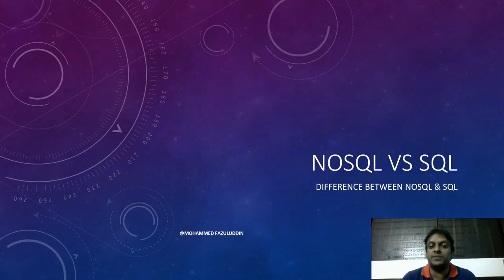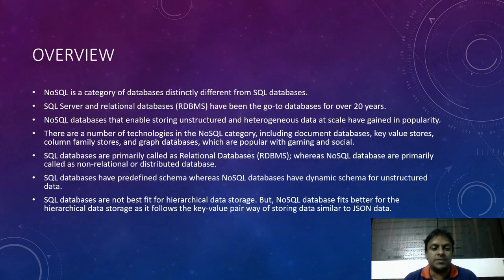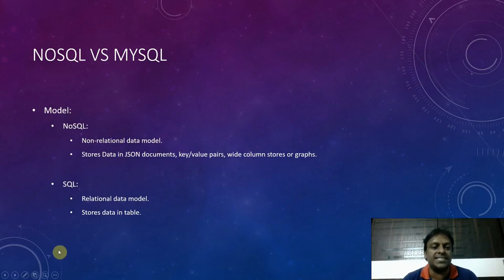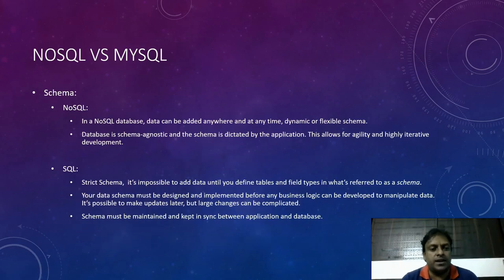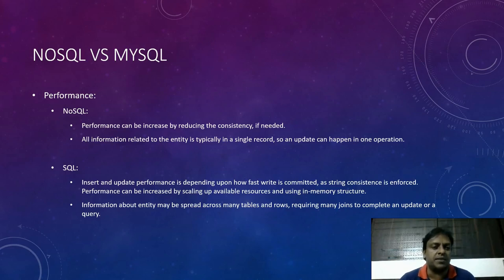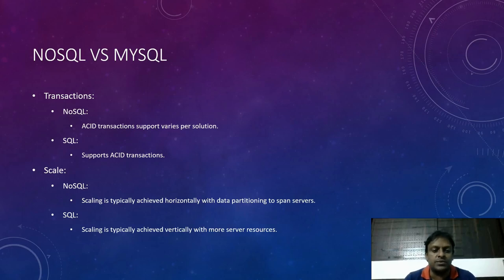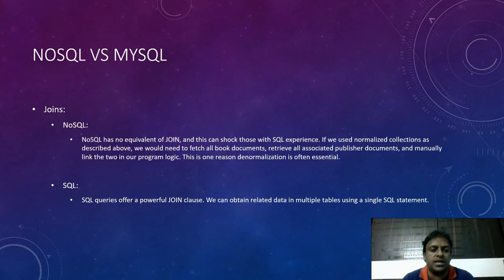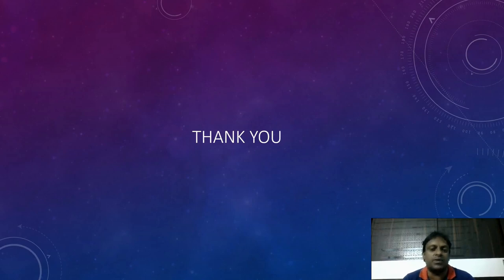Difference between NoSQL And SQL| database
🚀 Difference Between NoSQL and SQL | Database Explained! 🚀

Confused about NoSQL and SQL databases? 🤔 Wondering which one is right for your next project? Look no further! In this video, we break down the core differences between NoSQL and SQL databases in a way that's easy to understand and packed with actionable insights. Whether you're a developer, data analyst, or just curious about tech, this is the ultimate guide for you!

🔍 What You'll Learn:

SQL Databases: What they are, their structure, and when to use them.
NoSQL Databases: Their unique features, types, and use cases.
Key Differences: A side-by-side comparison to help you make informed decisions.
Real-World Examples: How companies use SQL and NoSQL in different scenarios.

Clarity: We simplify complex concepts so you can understand them quickly.
Expert Insights: Get tips and advice from industry professionals.
Up-to-Date Information: Stay ahead with the latest trends and technologies in the database world.
Drop your questions and comments below—we love hearing from you!